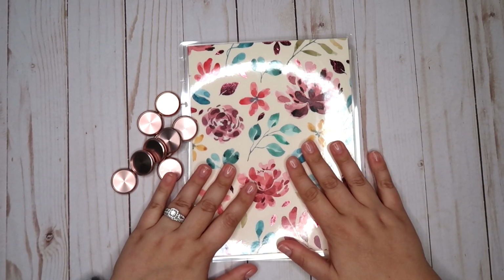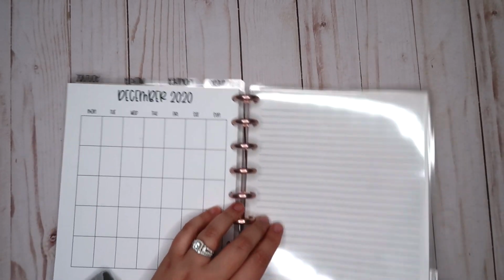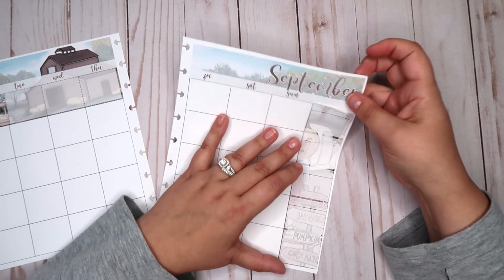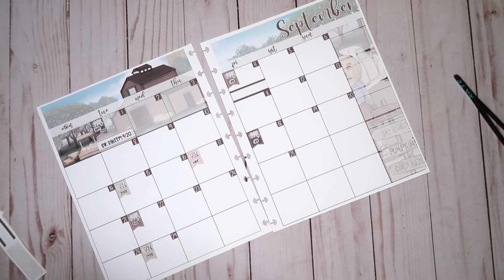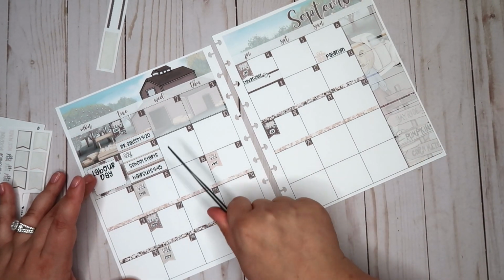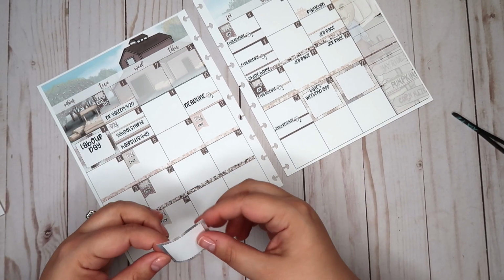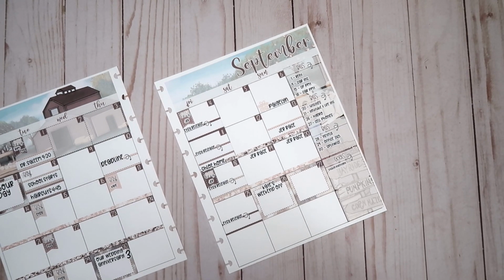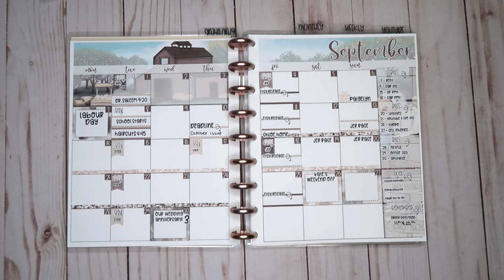MONTHLY Plan With Me // A5 Wide // September 2020 // Ft. Planner Pixie Co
Um, guys? We're setting up September.⁠
SEPTEMBER IS THREE DAYS AWAY WHAT I CAN'T.⁠
The impending season change prompted the need for a new planner set up. I'd like to introduce you to my fall planner cover and discs, which are maybe the prettiest things I ever saw in my life. ⁠

* W A N T  M Y  S T I C K E R S ?

* M E N T I O N E D  I N  T O D A Y ' S  V I D E O :